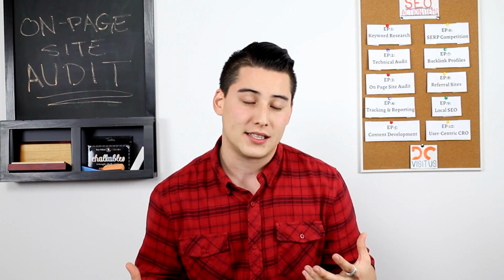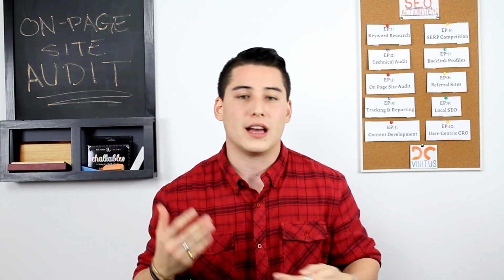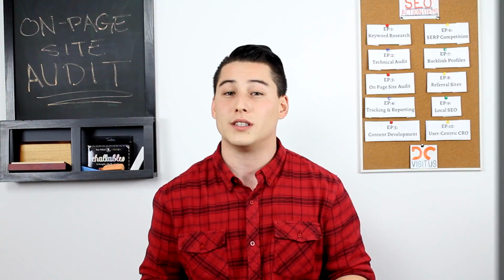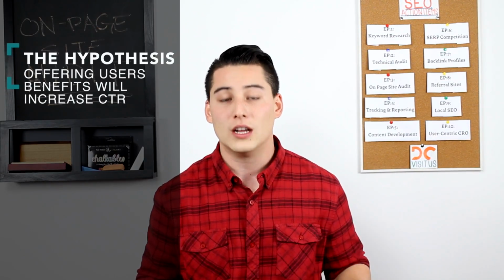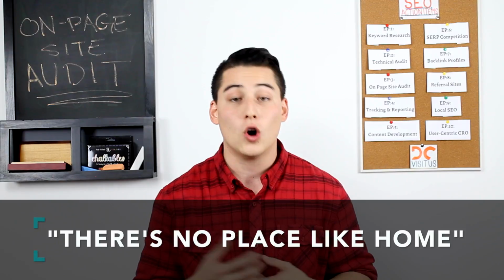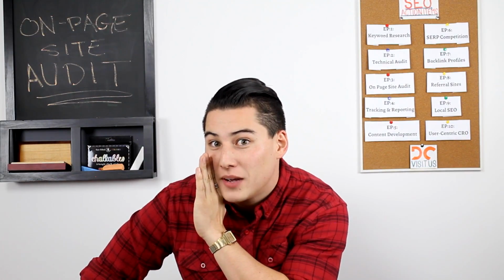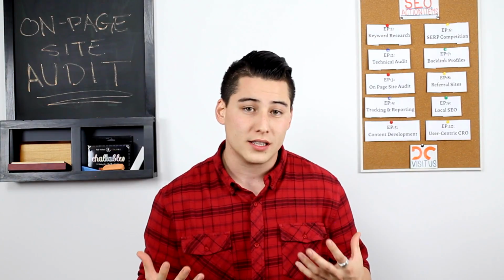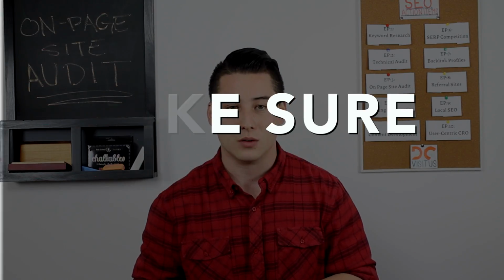ACTION ITEMS SEO: Episode 3: On-Page Site Audit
On Page SEO Audit - ACTION ITEMS Episode 3

In last week's episode we discussed a technical SEO audit and how part of that is constituted by your on-page site optimization.

In this week's episode, we will be diving into an on-page site audit, where to start, what pages to prioritize, and how to optimize for higher rankings and improved user experiences.

Sean Martin - the Growth Marketing Manager at Directive - will be leading off Episode 3 of our SEO Action Items Webinar series.

Before you even get started on the acutal audit, you should prioritize which pages in your domain that you are optimizing.

It may be tempting to optimize all of the pages within your domain, but that simply isn't efficient with time. You should be optimizing the pages that are already generating traffic and conversions - because these are the real pages that really matter.

Also - be sure to remember the importance of testing with a clear goal and hypothesis so you aren't just blinding implementing aimless optimization strategies. Check out some of our other episodes and videos for more tips on how to test with clear hypotheses.

Or you can check out this video on a test we actually ran and how it increased our click through rate!

in terms of actually getting started on your on-page SEO audit, your home page is always going to be a good place to start.

This should be the center of the majority of your branding and services that you offer your users, so starting here is always a good idea.

Of course your home page isn't nearly as important as your actual services pages. These are the pages where your users will actually be deciding the value and benefits that your service or product can offer them. So you need to make sure that your content and formatting is as strong and streamlined as possible on your service pages so you can maximize conversions where users are most prone.

A great way to guarantee that your pages are properly keyword oriented is to make a checklist of your verticals and comb through each one to make sure it is properly streamlined.

What the term "vertical" means is that you are checking from top-to-bottom for your title tags, H1 tags, meta tags, and alt txt to make sure that all each is properly formatted for the given keyword you are targeting.

This seems like an obvious note - but you should be doing the same with the actual copy and content you are publishing on these pages as well...duh.

Each of your given service or content pages should be limited to a single keyword per page. It's important to include different semantic variations of the keywords to increase your relevancy to more users, but in the end your goal is still going to be to avoid keyword cannibalization.

Keyword Cannibalization occurs when you have two pages overlapping for the same competitive keyword. It's a conflict of interest that is costing you traffic against yourself.

Now, these are just a few tips from the on-page SEO audit process that we've developed here at Directive.